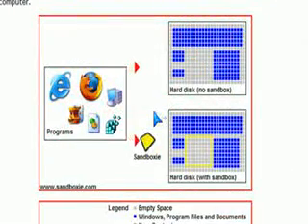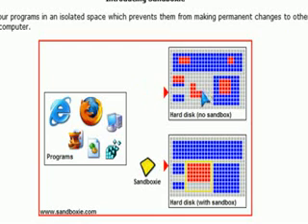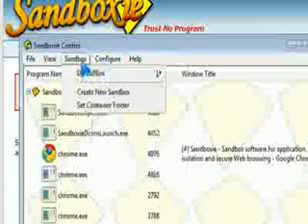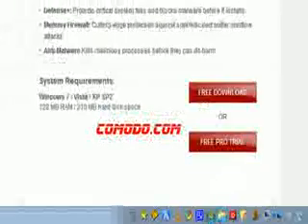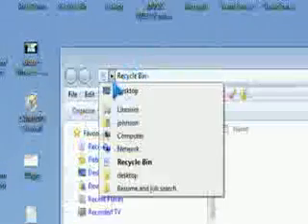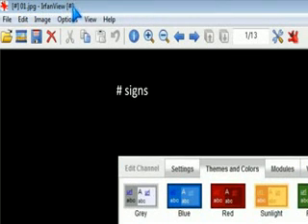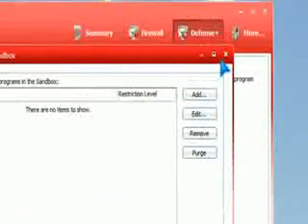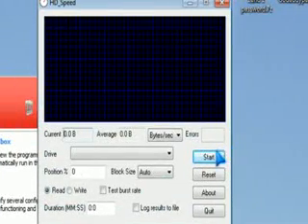Sandbox Windows programs to keep PC safe with Sandboxie 9 C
In this Vdeo i show yu that i activated Security Tool with a Serial,if you wnt it here it is:Security Tool Key: WNDS-S0DF5-GS5E0-FG14S-2DF8GThat will sto...